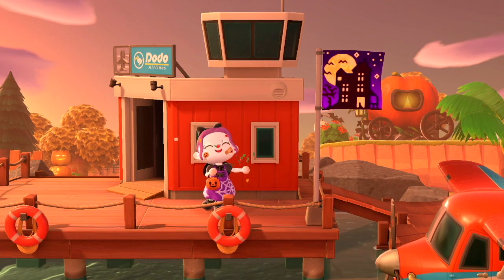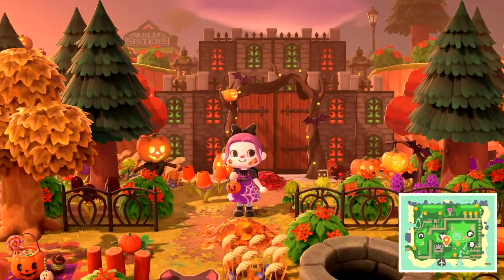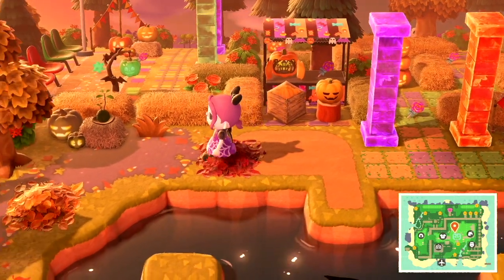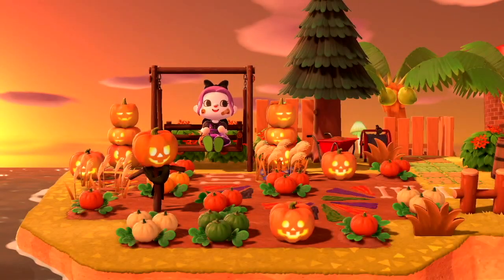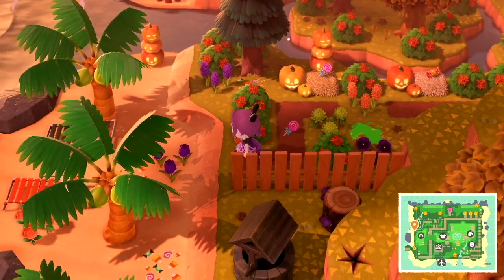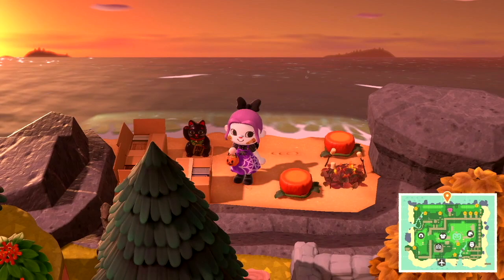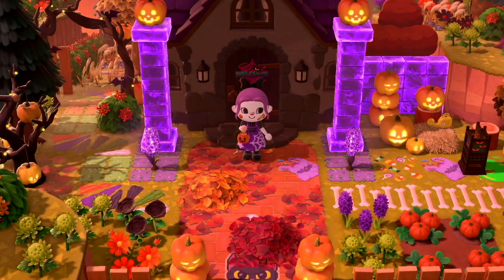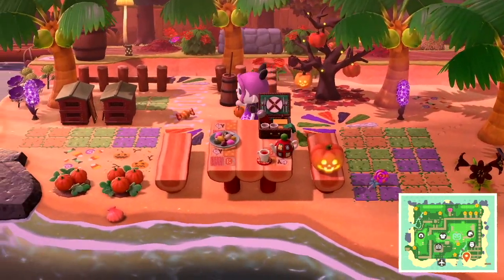KIDCORE HALLOWEEN ACNH | Island Tour 👻👻🎃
🎃Hey Everyone🎃
Today's video is a KIDCORE Halloween Jellybean Island Tour. This is a tour of my finished island that i have been working on, on this channel.
This video was so much fun to make so I hope you all enjoy it.

All Codes can be found in my video.